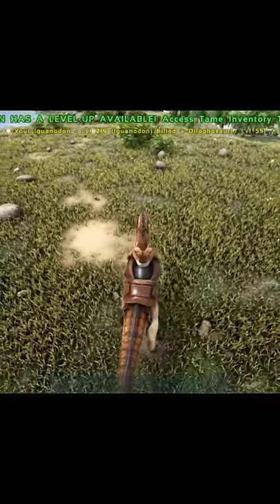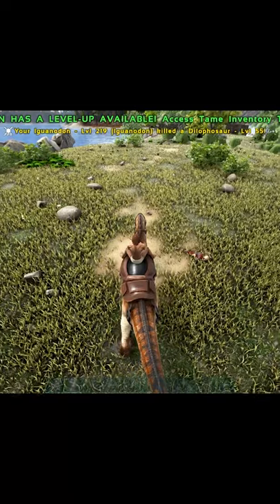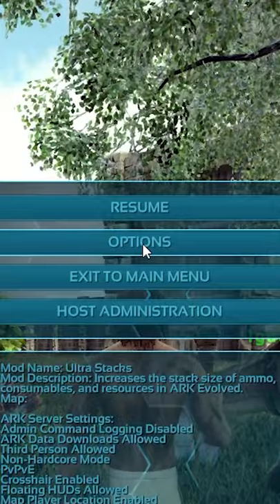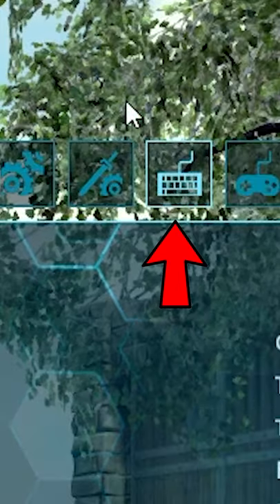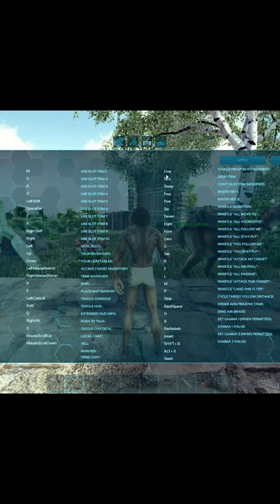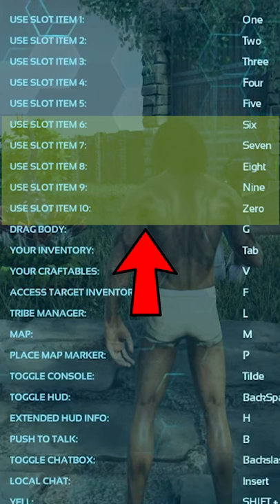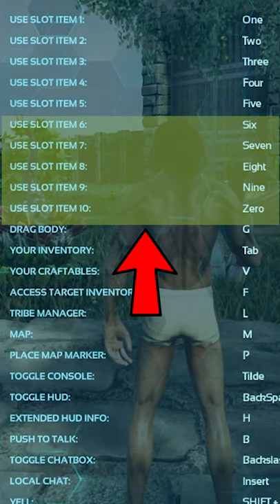Ark - Quick Tip Number 1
In this video I give you quick tip number 1 in the Quick Tip Ark: Survival Evolved Series. I'm going to be posting a quick tip every day for this Ark series.